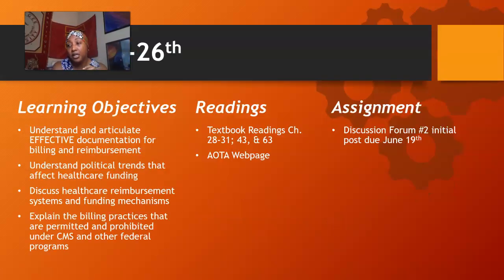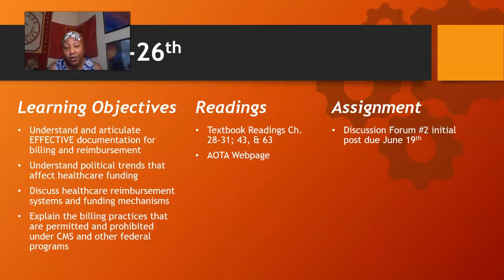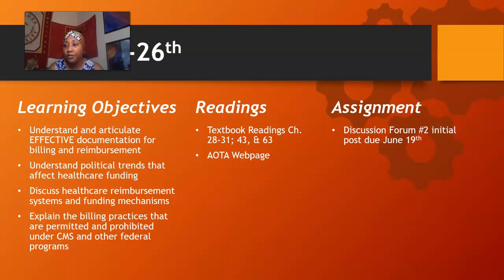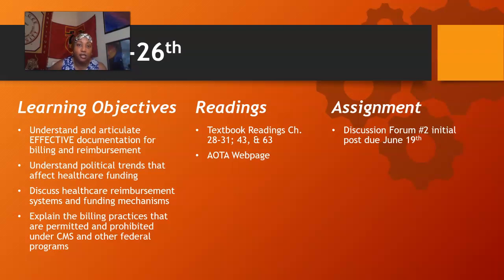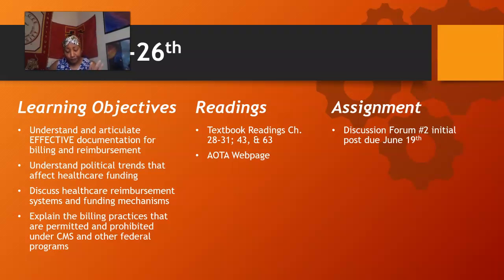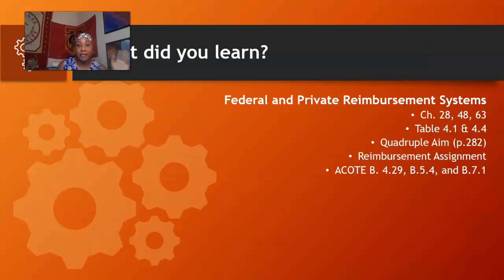Effective documentation and reimbursement with Dr. Simmons